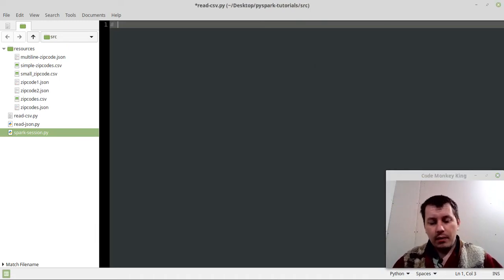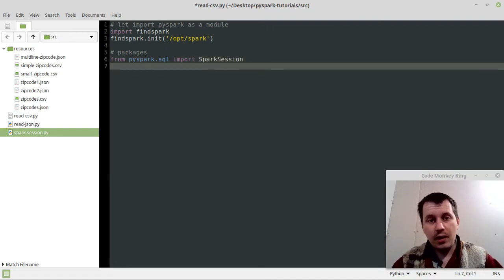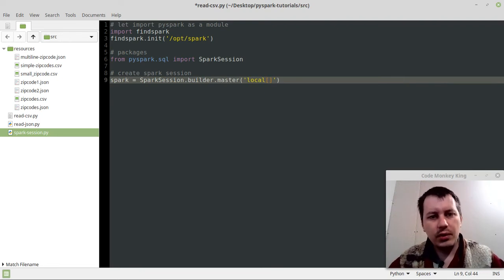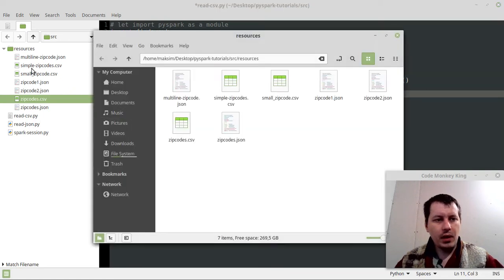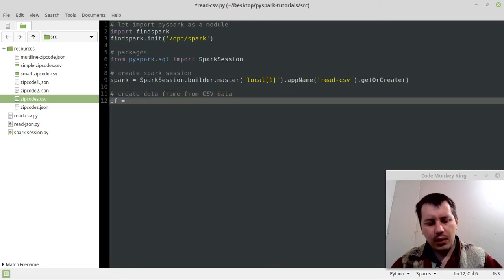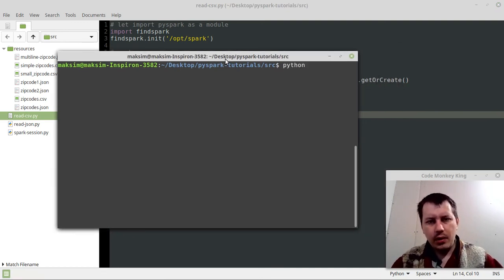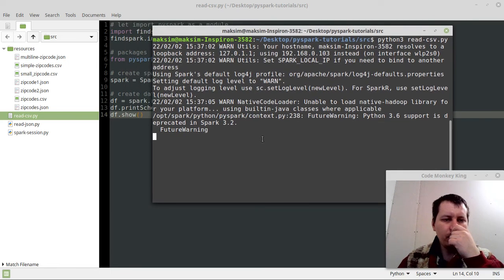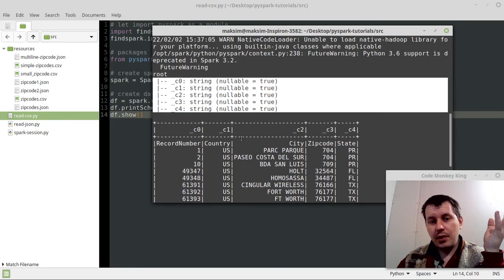pyspark how to read csv file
how to create dataframe from csv file in pyspark